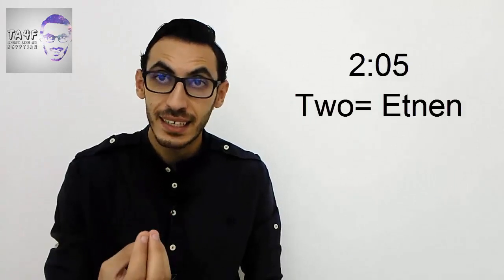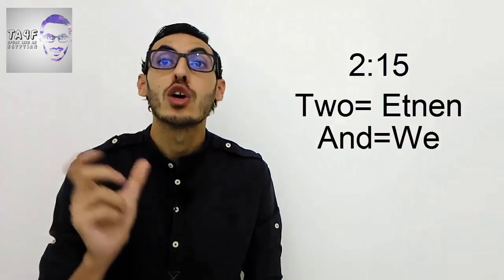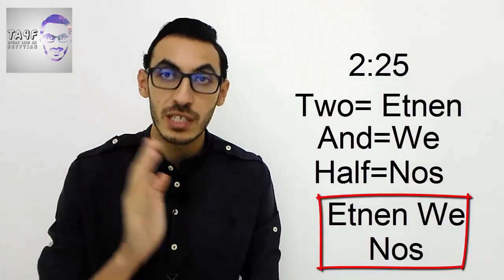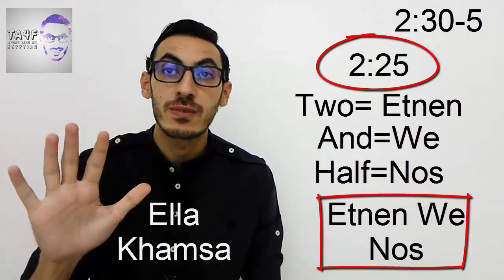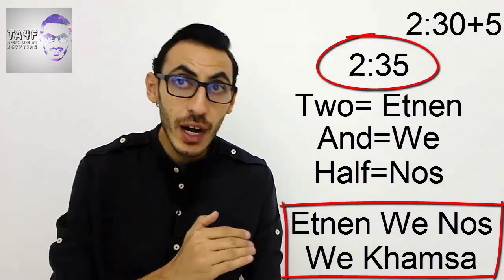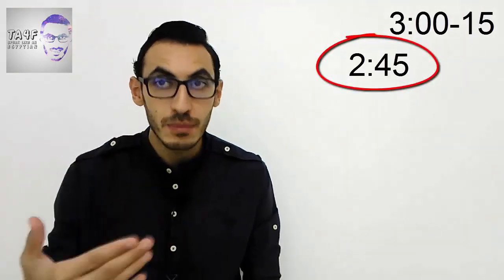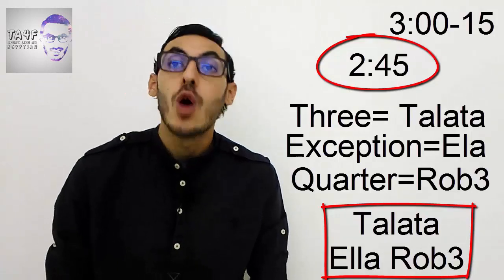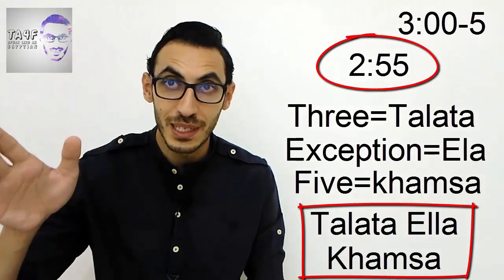Learn the time in Egyptian Arabic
Join the next round of beginner online group classes
In the Egyptian Arabic for beginners course, learn the "Time" in Egyptian Arabic. this lesson includes a practical examples.
For private online classes, Whtasapp me on 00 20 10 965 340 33